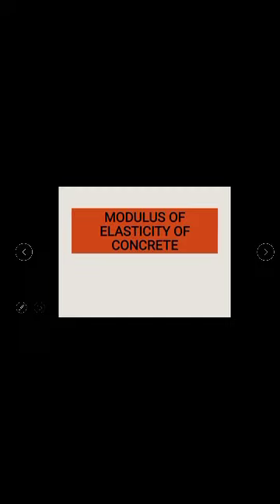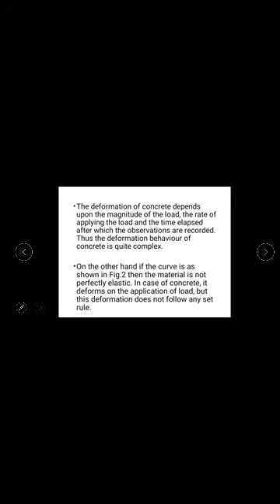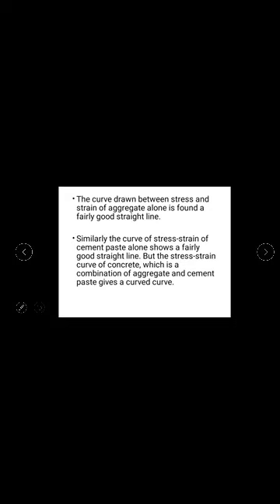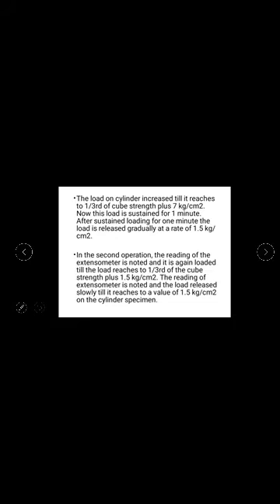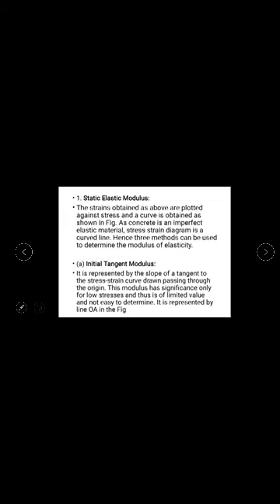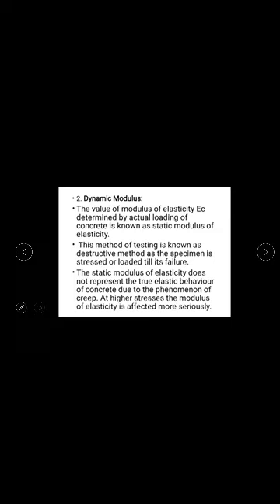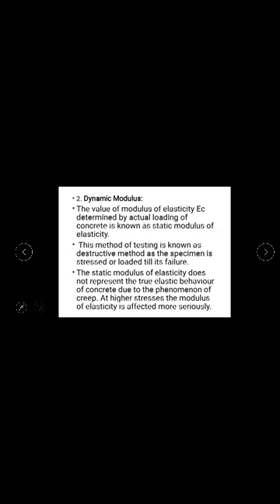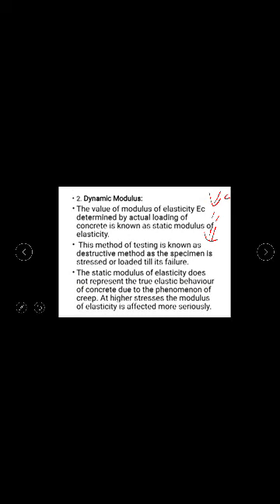Youngs modulus of concrete